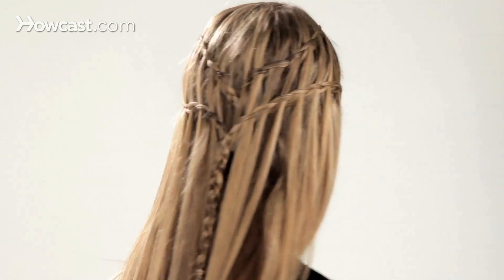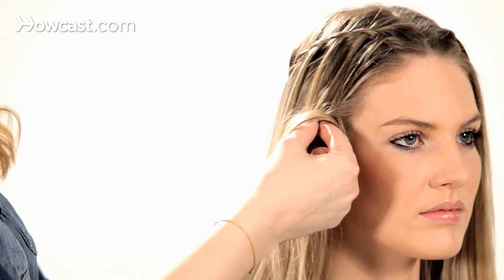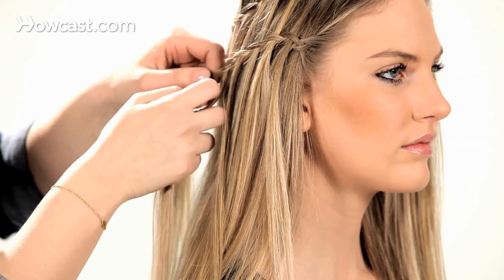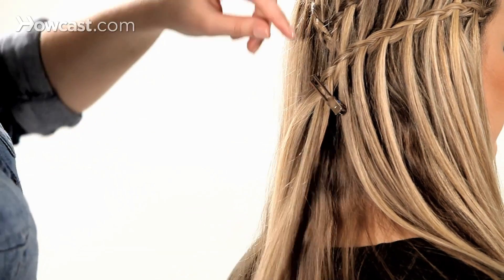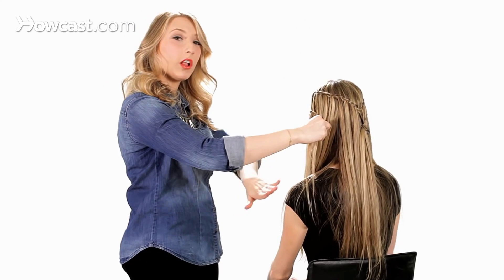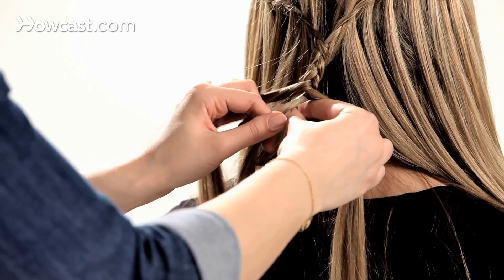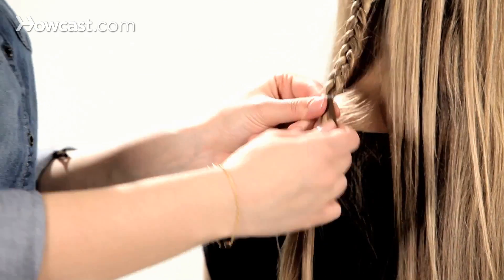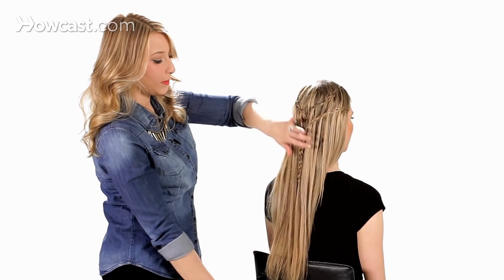How to Do a Double Waterfall Braid | Braid Tutorials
Like these Braid Tutorials !!!

Shop Popular Hair Styling Products Here:
Moroccan Oil
Hair Spray

I'm going to show you how to do a double waterfall braid. The double waterfall braid is an add-on to our base here, which is a single waterfall braid. So to achieve the double waterfall braid look, you're going to start your second braid right here above your ear, taking it straight out from your scalp. You're going to split it into three sections and twist the outside sections into the center.

And as you're twisting you're going to start picking up the hair that's been dropped down from the top waterfall. We'll start off with that, picking up from the top as you go. Now we're going to drop down half of the bottom section. Picking up from the top and drop down half of the bottom section. Now follow the natural curve of the head.

Picking up from the top and dropping down only half, keeping the other half in between the fingers and adding that to the braid. Dropping down half, continuing all the way to the midway point on the back of your head. Dropping down the bottom half and picking up the piece that was dropped down from the top braid. Now instead of tying this piece off with an elastic, I'm going to clip it into place just for now and go to the other side.

Taking the hair from the front hairline, splitting it into three sections, twisting the outside pieces into the center and picking up the hair that was dropped down from the waterfall braid above. And continue to drop down half of the bottom piece and adding only hair from the top. I find if you're picking up from the bottom then you lose that nice, flat waterfall look. Continuing the waterfall braid.

Now a fun way to finish off this look is by taking that section that you had before and splitting it into three sections, incorporating both end pieces of your double waterfall braid. Now we're just going to do the standard three strand braid, twisting the outside pieces underneath the middle piece. You'll finish off about, a little more than midway down the hair shaft. Tying off the hair with a clear elastic or black elastic depending on your hair color. I like clear because it's easier to hide.

Now this is a cool trick to do, so that you can hide the band. You're going to take a small section from the little ponytail that you have down here, wrapping it around the band. Dropping it straight down to join the rest of the ponytail, and finishing off tying it with the clear elastic, pulling the ponytail up. Then you can just move the hair up and down, just to make sure that you cover all sides of the band. That way it just disappears into the whole look, and there you have your double waterfall braids.